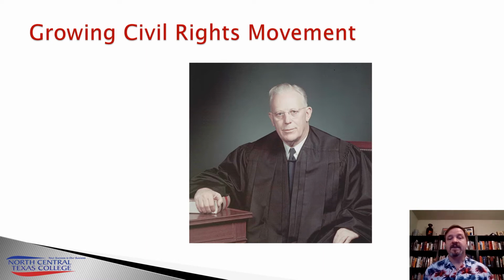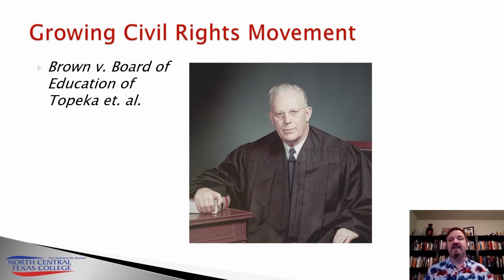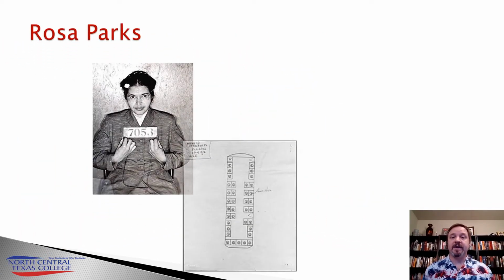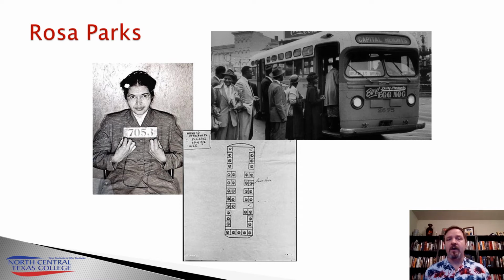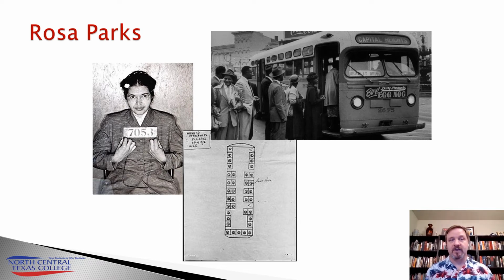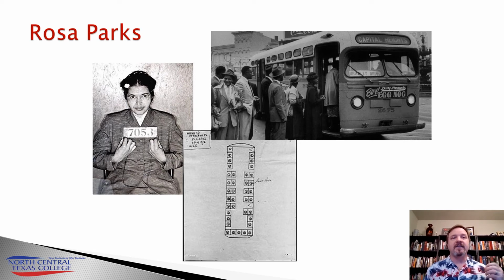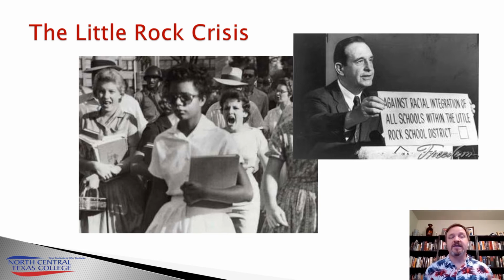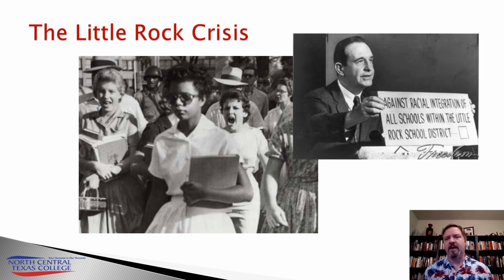The Eisenhower Era Part 7 The Civil Rights Movement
HIST1302 Part 7 of 8 on the Eisenhower Era